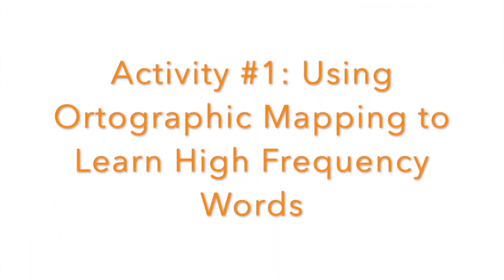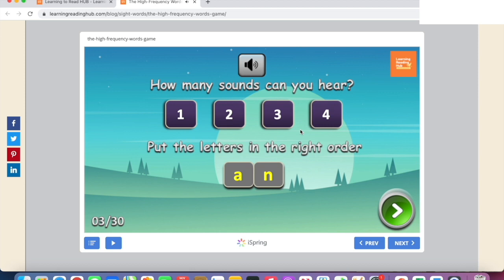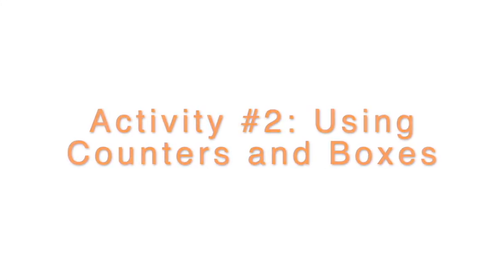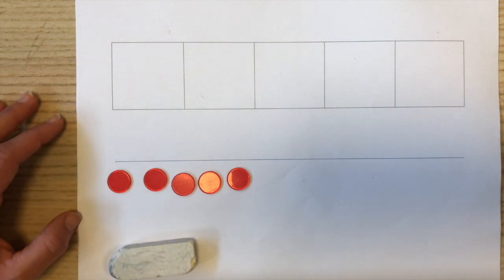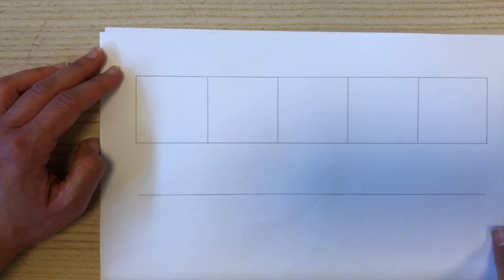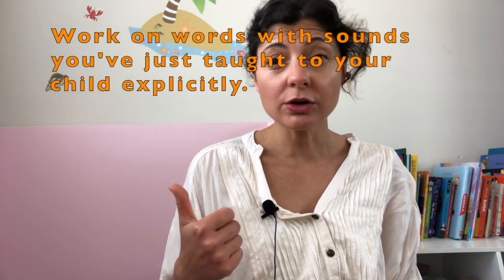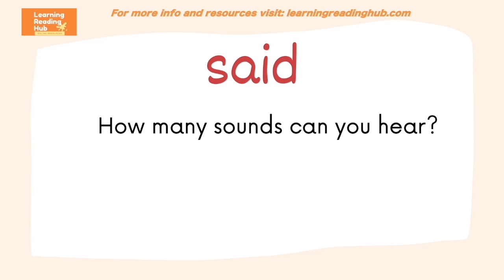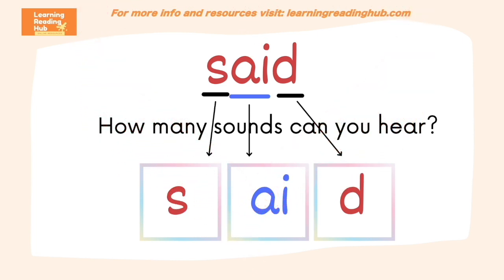3 SIMPLE Orthographic Mapping Activities that WORK!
Orthographic mapping activities are extremely powerful for learning to read. They are also one of the Science of Reading's favourite tools, as they align with the process that goes on in our brain when we are learning to read and storing words in our long-term memory for immediate retrieval when reading.

In this video I go through 3 different Orthographic mapping activities that you can easily do with your child or your students when learning to read.

 2 of the Orthographic Activities that I demonstrate in this video are for learning high-frequency words. The other one, you can use it for any word.

- The Golden Document for Understanding High-Frequency Words (May Change the Way You Look at High-Frequency Words Forever!)

RECOMMENDED BOOKS if you really want to geek into Orthographic Mapping/ How We Learn to Read:

- Equipped for Reading Success, David A. Kilpatrick (*Amazon link)
- Reading in the Brain, Stanislas Dehaene (*Amazon link)

The activities I present to you are simple and do not require fancy materials or a lot of preparation.

Studies have shown that we need around 5 repetitions of this process to store words in our memory, even though the final number or repetitions that we need depends on a series of factors that I explain on the video.

Even though it may seen complicated, the Orthographic mapping process is just tying together the individual sounds we hear in words to their graphic representation or letters. Sometimes the letters can be the expected ones (phonetically regular words) or they can present unexpected spellings (irregular words). In this case, we may need more repetitions, but the process works just the same.